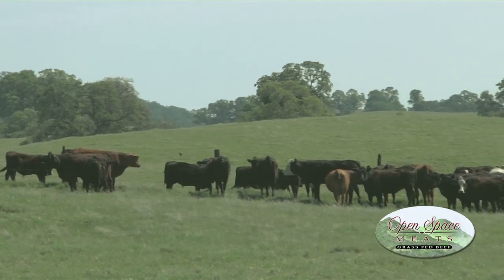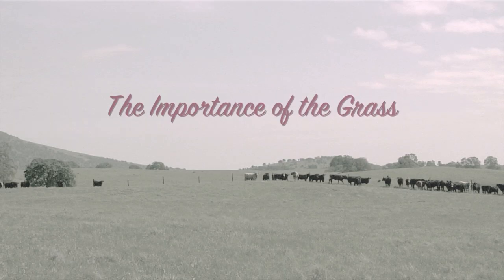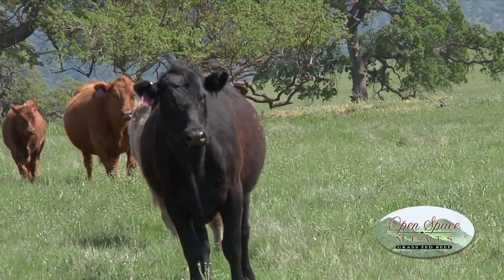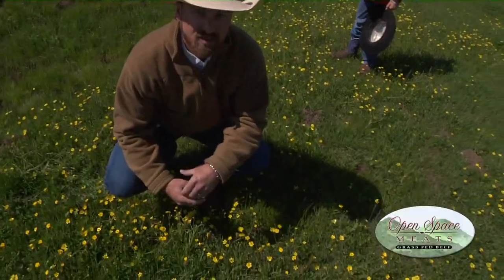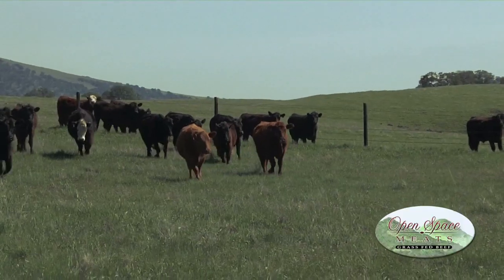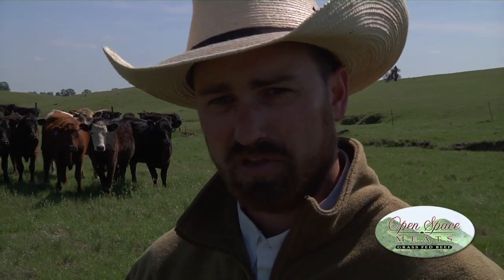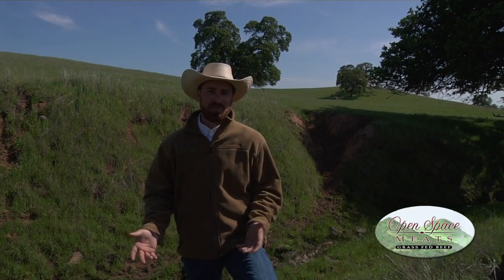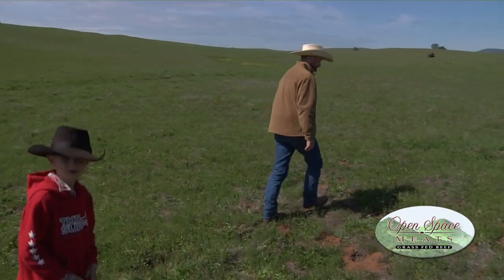Open Space Meats Grass Fed Beef: The Hornitos Ranch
Open Space Meats Grass Fed Beef invites you to join Owner/Operator Seth Nitschke on a tour of their Hornitos Ranch. Along the way, you'll learn a bit about the important elements that Open Space utilizes in the name of making quality grass-fed beef.